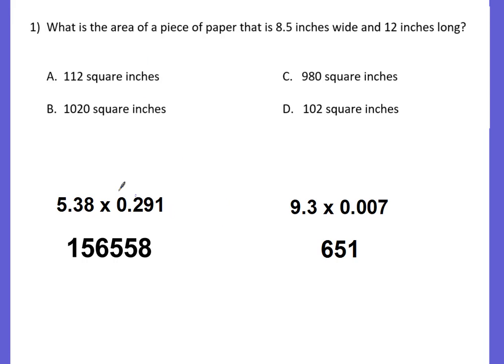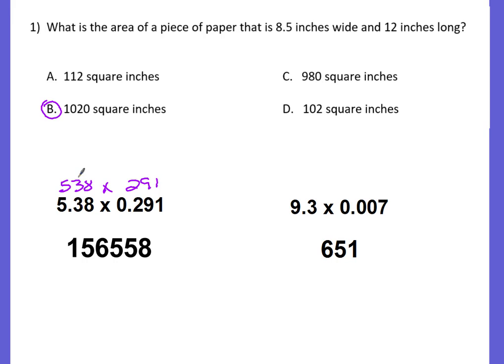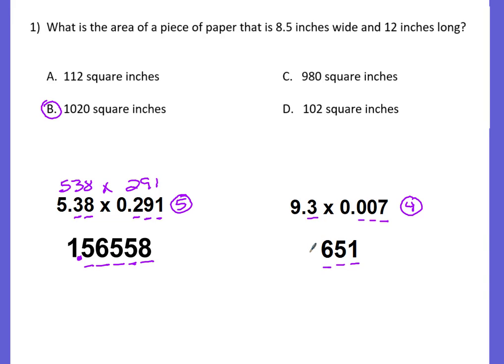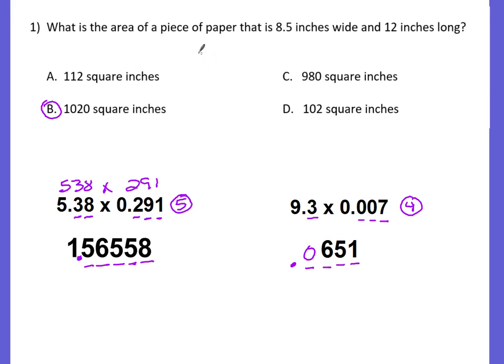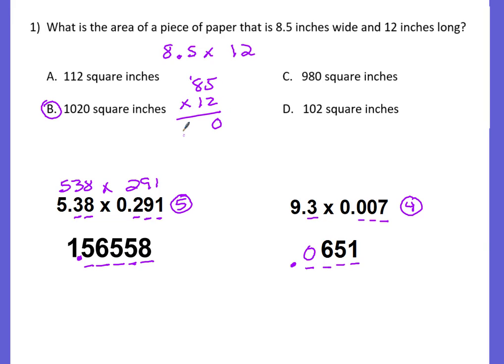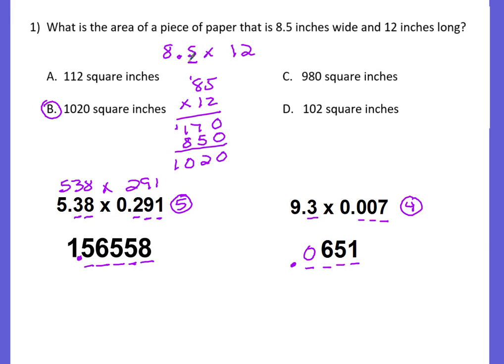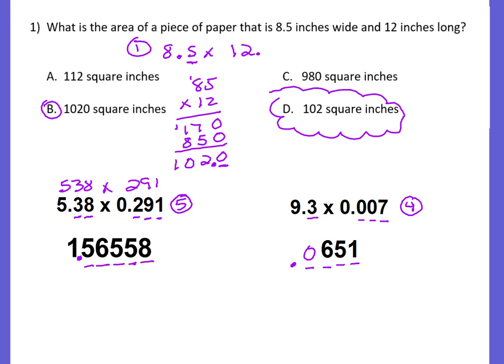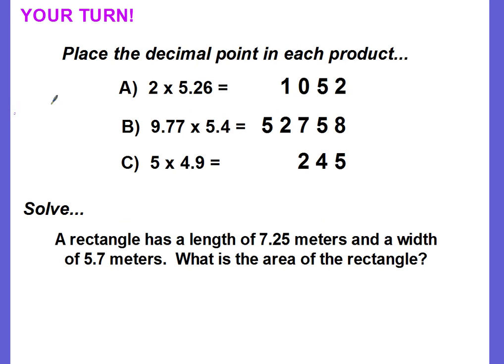Decimal Multiplication Re-Teach